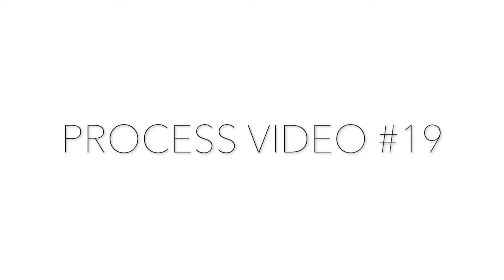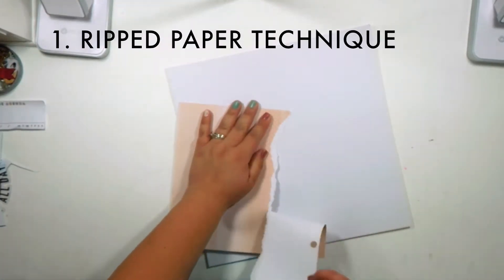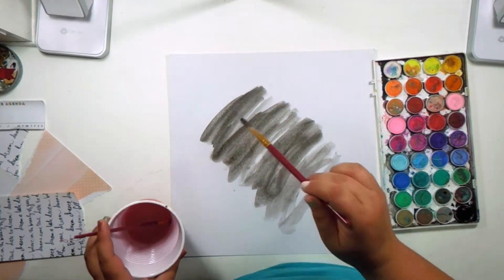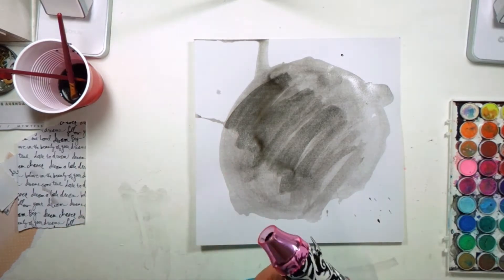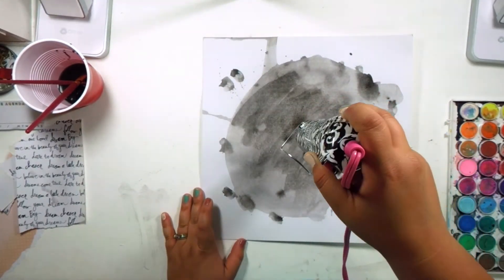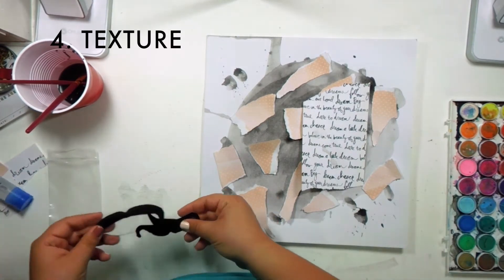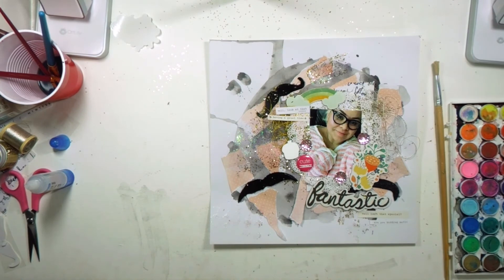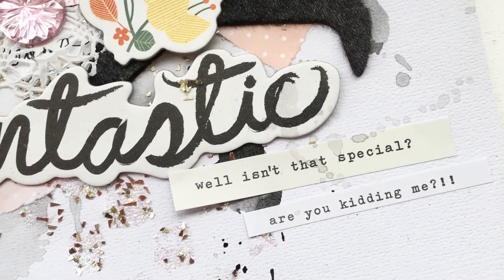PROCESS VIDEO #19 | APRIL FOOL'S Mixed Media Layout | FANTASTIC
HI EVERYONE!!

Happy April Fool's Day! I really hope you enjoy my very first "Mixed Media Layout" process. I had tons of fun making it!

xo

FIND ME ON THE INTERNET HERE:
YOUTUBE | All the Neffyness Crafty Channel